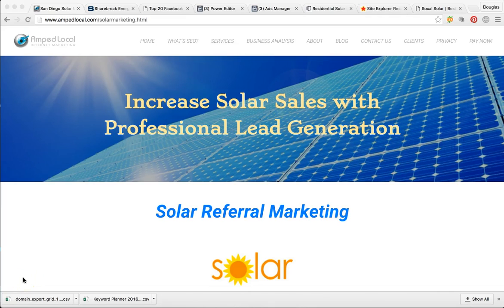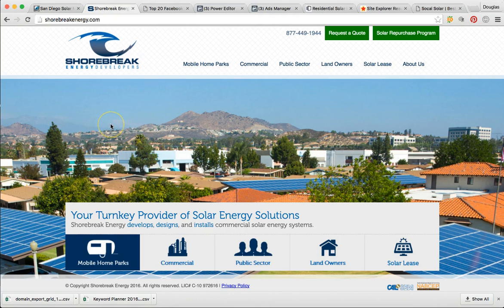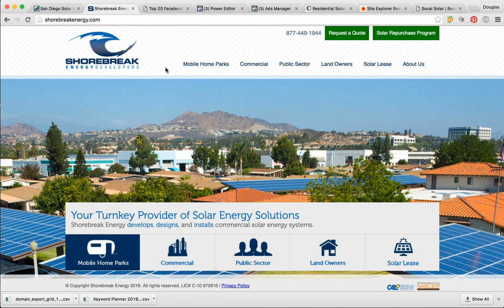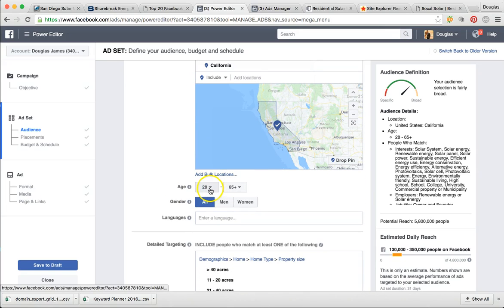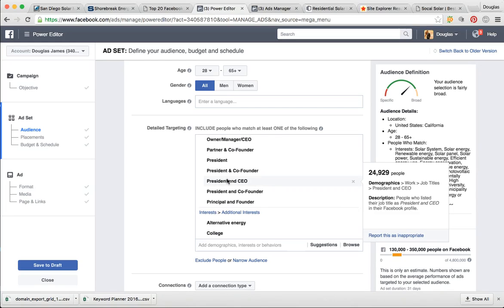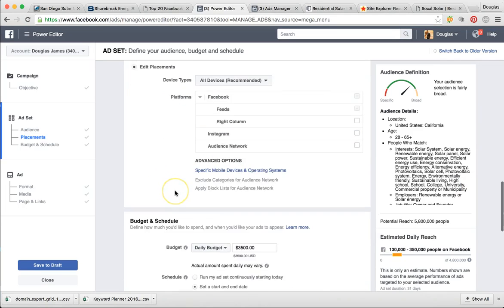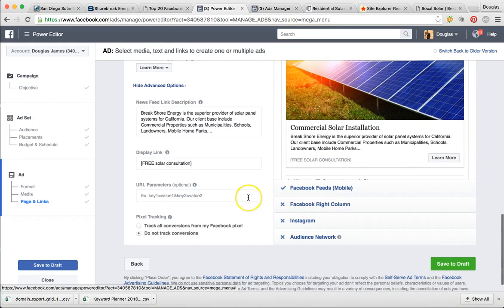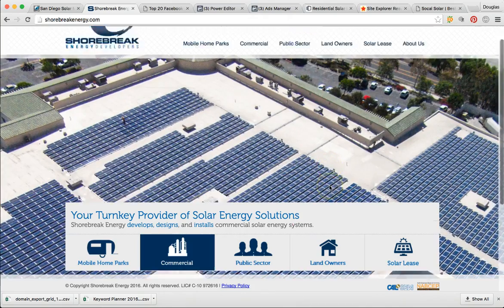Facebook Solar Marketing | Solar Leads | Amped Local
Amped Local is a professional Internet Marketing Agency and SEO company in San Diego, California. Our #1 goal is to generate more leads for our clients with a focus on web traffic and customer conversions. Our SEO Experts are trusted and experienced in Search Engine Optimization services, Local Marketing, AdWords Management, Facebook Ads, Local SEO, and Digital Marketing and Internet Marketing. We would love to help grow your business, expand and increase sales. This is a small business marketing agency in San Diego, CA that helps local businesses earn page 1 ranking in Google, Bing and Yahoo. We are experts in local, national, and international SEO marketing as well. Internet Marketing is our passion and we service all of United States and International Countries. Some niche markets we serve include solar, real estate, lawyer, dentist, roofing, car dealers, home builders, and limo just to name a few.